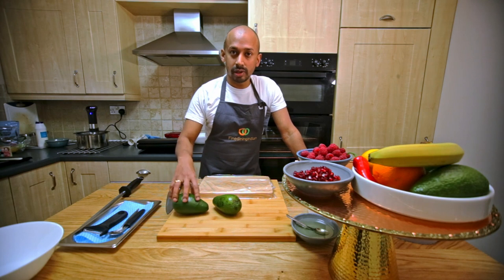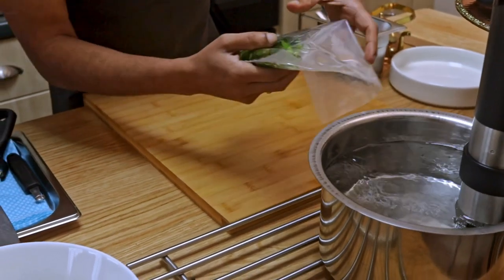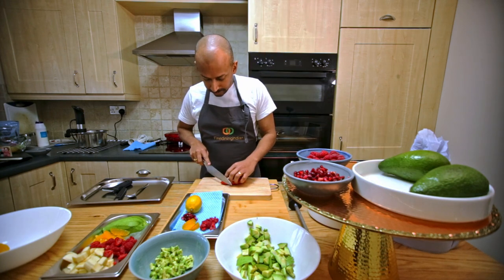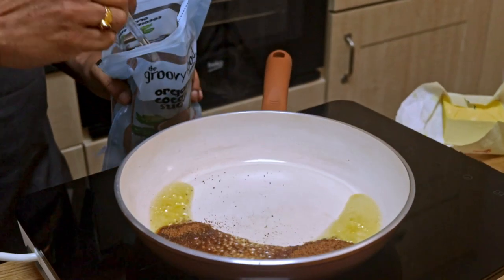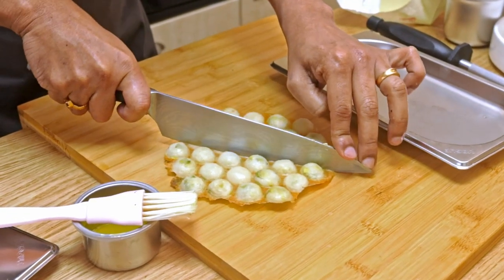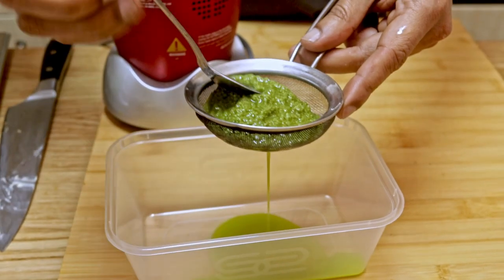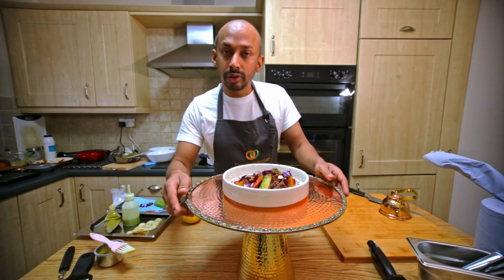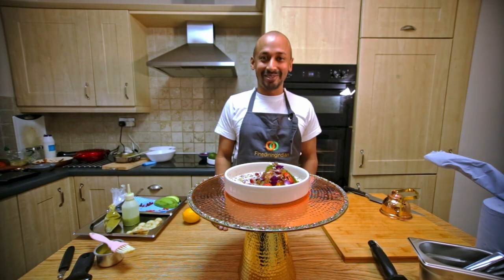Vegan sweet waffle dosa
Vegan sweet waffle dosa - Gluten free and diary free recipe .
with heap of grated dark chocolate .

Recipe by @chefbobbygeetha

Scroll Down for the Recipe after Links

Follow chef bobby geetha on.

INGREDIENTS

For avocado oil
Avocado skin – from 2 avocados
Oil – 100 gm / ¼ cup
Vaccum pack bag – 1 no.

For waffle dosa
Fermented dosa batter – 150 gm / ¾ cup.
Chopped avocado – 30 gm / 2 Tbspn
Water – 30 ml / 1 ladle

For avocado mousse
Plant base butter vegan – 30 gm / 2 Tbspn
Avocado chopped – 1 ½ no.
Almond milk –
Coconut sugar – 45 gm / 3 Tbspn
Green colour – 3 gm / ½ Tspn
Chopped Holland red chilli – 3 gm / ½ Tspn

For garnish and caramelised fruit
Plant base butter vegan – 20 gm
Coconut sugar – 20 gm – 1 ½ Tbspn
Banana chopped – 1 no.
Orange juice – 30 gm / 2 Tbspn
Orange segments – 4 nos.
Raspberries chopped – 45 gm / 3 Tbspn
Pomegranate – 14 gm / 2 Tspn
Chopped alomond – 1 no.
Grated dark chocolate – 7 gm / 1 Tspn
Viola flower – 2 nos.
Avocado oil – 14 gm / 2 Tspn

METHOD
• For making avocado oil put the avocado skin and oil in a vaccum pack bag.
• Seal the vaccum bag and keep it in a hot water bath for an hour.
• After an hour put the put the oil and avocado peel in a blender and blend it.
• Pass it through a sieve, avocado oil is ready.
• Pour it in a squeezy bottle and keep it aside.
• For making waffle dosa batter, in a bowl pour the fermented dosa batter.
• Add chopped avocado and water, mix it together and keep it aside.
• For making avocado mousse, in a hot pan add plant base butter.
• When the butter is melted add chopped avocado and almond milk.
• Cook it until the avocado is cooked.
• Now add coconut sugar, green colour and Holland red chilli. Mix it together.
• Allow it to cool and blend it in to a smooth texture.
• Now put it in a piping bag.
• For making caramelised fruit garnish, in a hot pan put plant base butter.
• When the butter is melted add coconut sugar, banana, orange juice, orange segments and raspberries.
• Saute for a minute, fold it and keep it on the side.
•  For making dosa waffle, in a bubble waffle maker apply plant base butter on both side.
• Pour the waffle dosa batter on to the waffle maker by filling all the bubbles.
• Cook it until it is nice and crispy.
• When it is ready take it out from the waffle maker.
• Place it in a chopping board and cut into half, half is enough for the portion.
• For plating, place the bubble dosa in a round bowl plate.
• Put caramelised fruits on top of the dosa waffle.
• Place some fresh orange segments, sliced avocado and pomegranate on top.
• Put some avocado mousse on top using piping bag.
• Grate some lemon zest, chopped almond and grated dark chocolate on top.
• Place some viola flowers and pour avocado oil on top.
• Serve it.

This is for the main music
Frustration - Music from Uppbeat (free for Creators!):